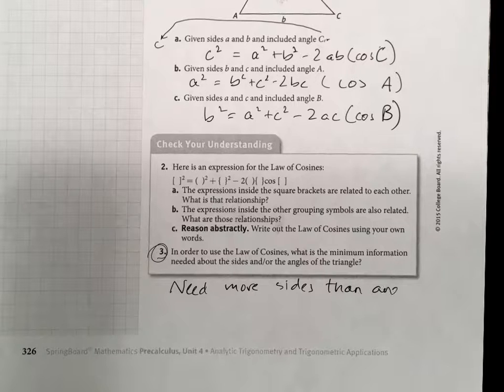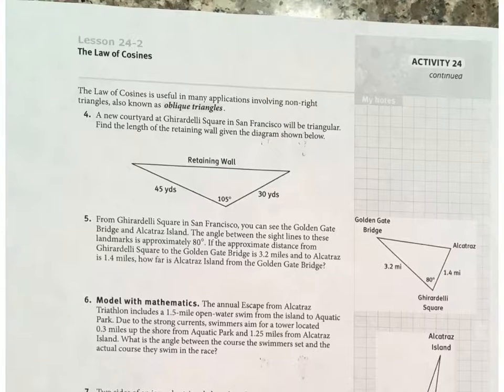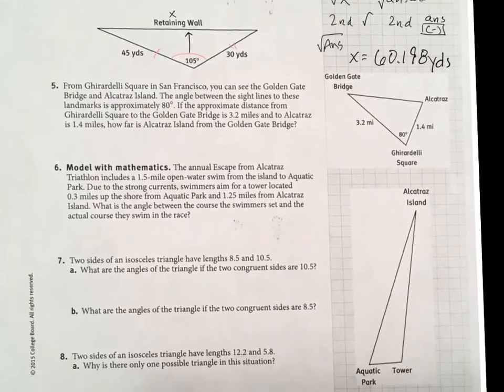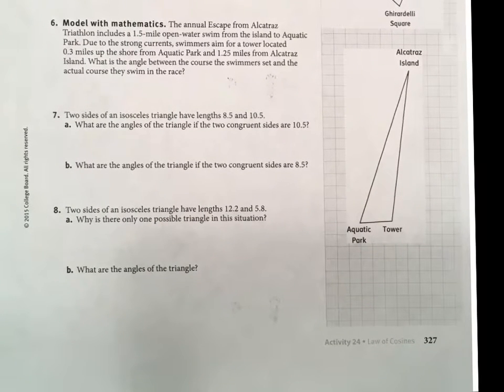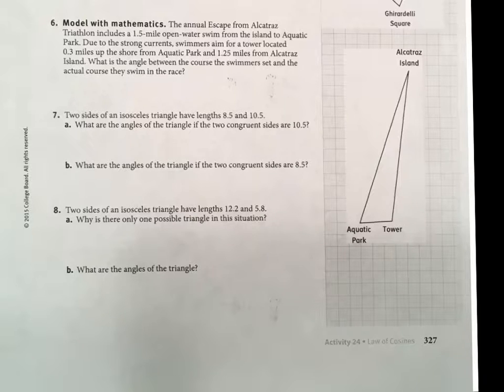notes on 24-2 law of cosines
Notes from class on Friday feb 3